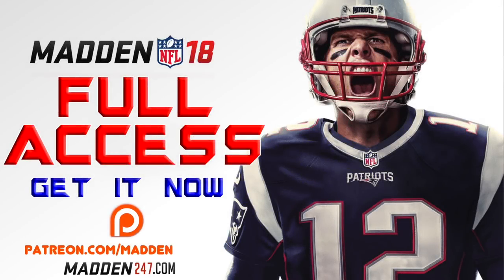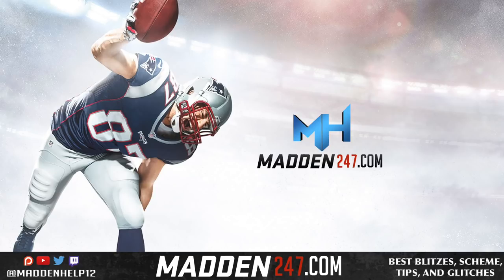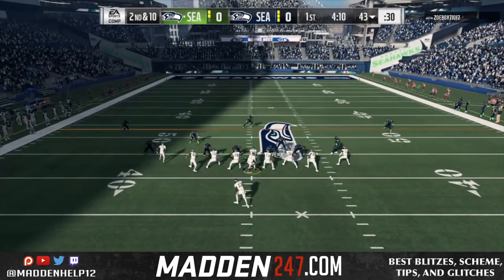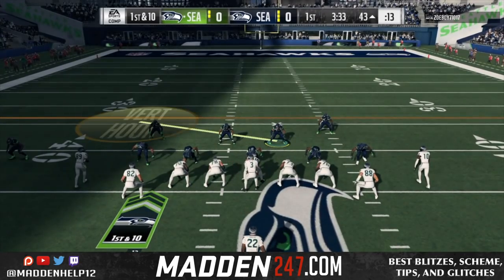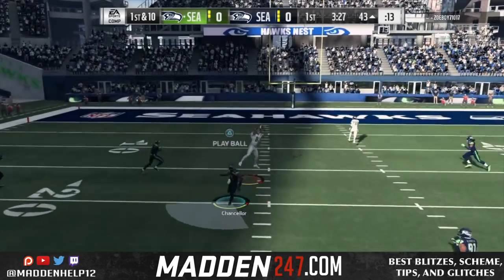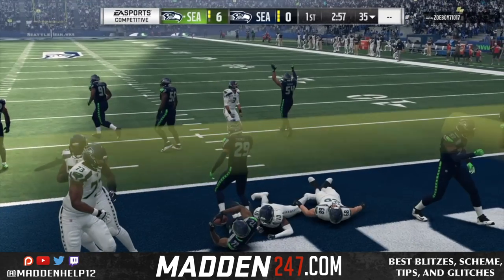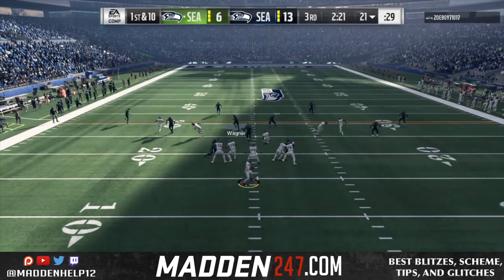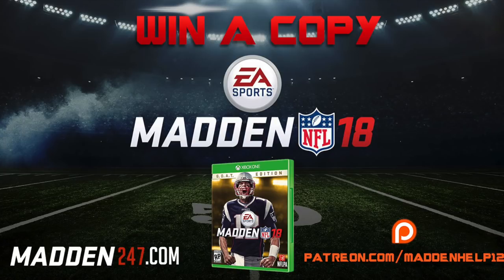Madden 18 - Post Patch "Year of the User" LOL What a Joke Fix this EA